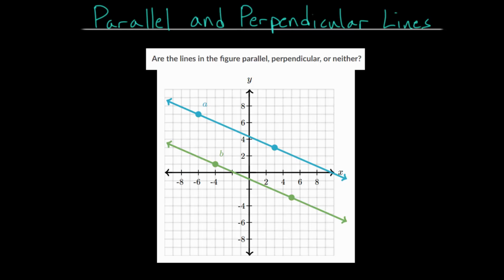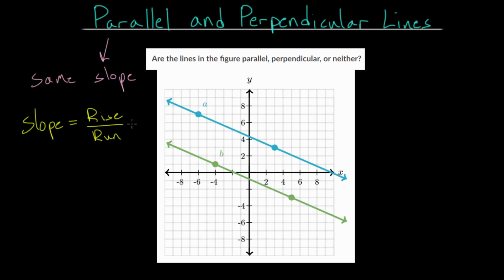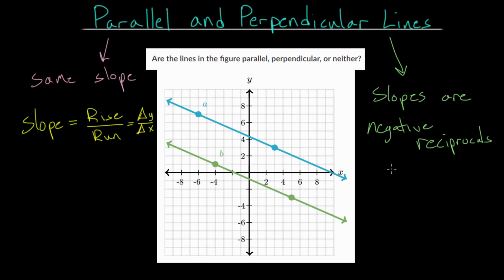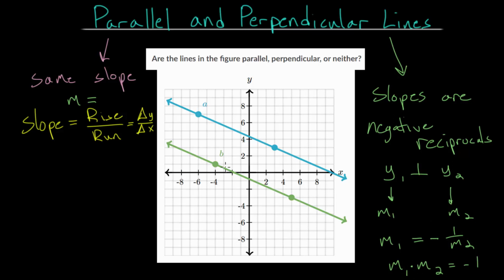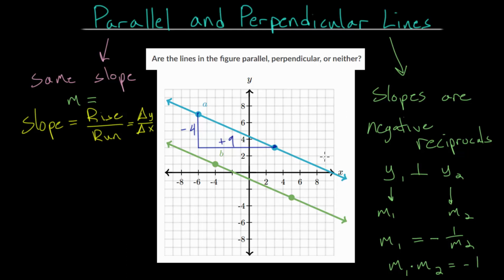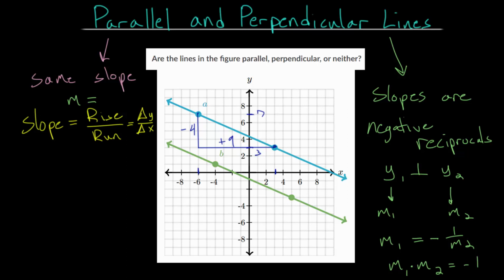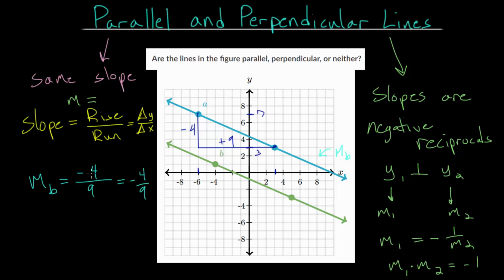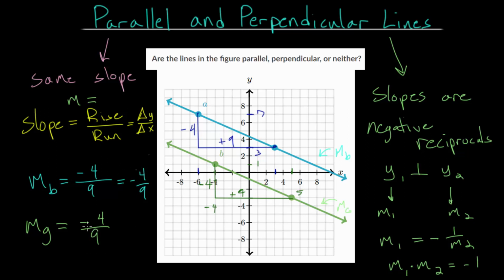Parallel and Perpendicular Lines from Graphs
This video introduces how to determine if lines are parallel or perpendicular based on their graph. A graph of two lines is given and the slopes need to be determined to decide their relationship between each other.

Parallel lines have the same slope and when written in slope intercept form, usually only have different y intercepts. Perpendicular lines have slopes that are negative reciprocals of each other and also different y intercepts when written in slope intercept form. In other words, the slope of one line is written as a fraction, flipped over, and made negative to equal the slope of the other line. Another way to look at it is that the product of the slopes of perpendicular lines is equal to negative 1.

Khan Academy exercise to practice:
1. Parallel and Perpendicular Lines from Graph

EulersAcademy.org